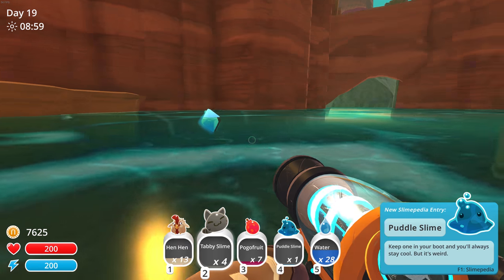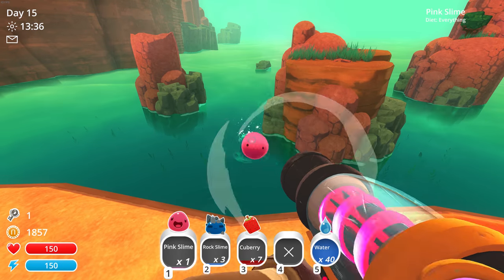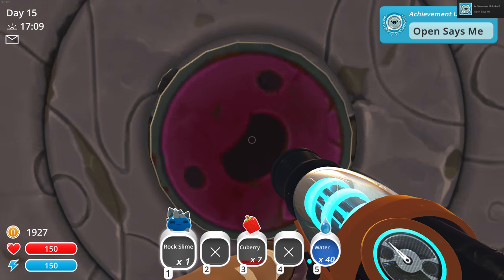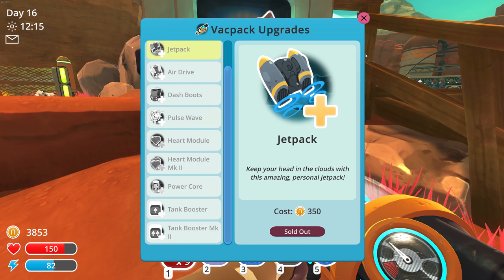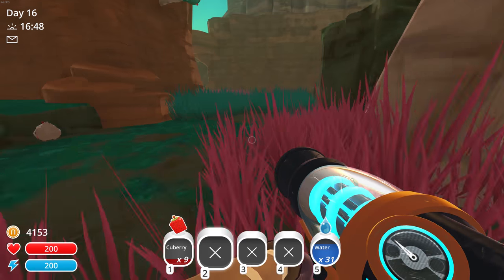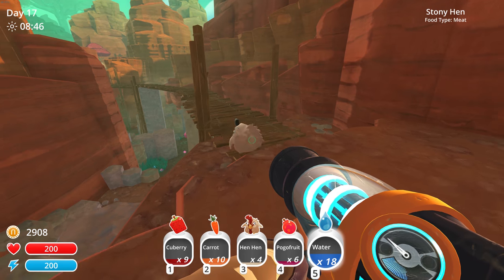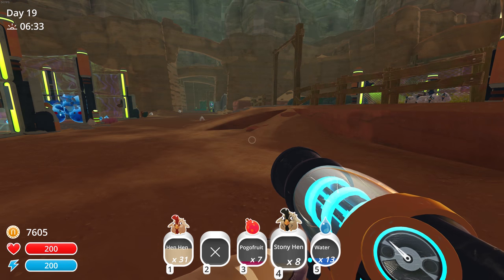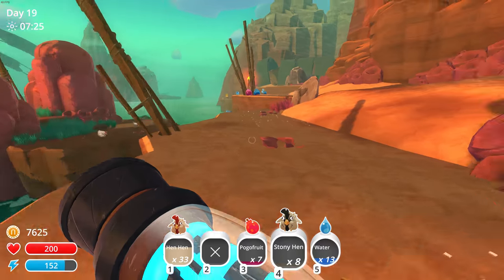OPENING THE OVERGROWTH #4 - Tabby Gordo Slime & Puddle Slimes - Slime Rancher [4k]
In this episode I open up The Overgrowth zone. This includes more areas for making corrals / storage / coops etc. I also find a tabby gordo slime in here which a overfeed with hen hens. This opens up a portal to a new island. On the island I find a new puddle slime.

I get attacked by some Tarr slimes but they die pretty fast when water is sprayed on them.

I also got a few upgrades:

- air drive
- pulse wave
- heart module mk II
- power core mk II
- tank booster mk III

Patch notes from 1.1.1

Slime Rancher 1.1.1 is a balance and improvement patch. It also introduces a new save backup system!

Save System Improvements

Slime Rancher now maintains several prior copies of your save file to protect against system crashes or power outages that result in corrupt data. If the game cannot load the most recent autosave it will revert to the most recent one it can find. As part of this change, the autosave frequency has been reduced to autosaving every 5 minutes.

Changes:

- Added Swedish language translation to the game. Welcome, Swedish friends!
- The Range Exchange now has a countdown clock for the remaining duration of the current offer.
- Teleporters from the Wilds now lead to Ogden’s Retreat instead of directly to Beatrix’s Ranch.
- Reduced the corral autofeeder frequency on Low and Medium to give food every 9 and 6 hours, respectively.
- Added tutorial ‘star’ to point you to the teleporter to reach Ogden’s Retreat.
- Tarr slime pedia entry is now immediately unlocked in Casual Mode… but don’t worry, that’s a as far as they go in Casual Mode.
- Minor improvements to various shaders. That’s right, MINOR improvements.
- Optimized the way that many particles in the world are instantiated to improve memory usage.
- Rotten kookadobas are now more obviously rotten. But either way, they stink.
- Firestorm effect should now activate/deactivate more rapidly when teleporting to/from the desert during a firestorm.
- Renamed Garden Deluxe as Deluxe Upgrade.
- Added a tip to the loading screen explaining the save icon.

Fixes:

- Fixed bug where amber slime lamps’ glow could be seen through walls.
- Fixed bug where some largos in The Wilds near the waterfall could end up hovering in the air. Fun fact: it’s because they thought they were still in water and were ‘swimming.’ See, you can do anything you put your mind to!
- Fixed bug where certain effects could sometimes make water disappear.
- Fixed bug where the Gadget Mode effect was upside down on some systems.
- Fixed bug where on certain graphics settings, a biting Tarr appeared to have an additional smaller Tarr inside it. Creepy.
- Fixed bug where Boom Slimes could sometimes become lethargic and stop most types of activities, including booming.
- Fixed bug where Tarr and Fire slimes were bounced too aggressively out of ponds.
- Fixed bug where the Hat Trick achievement could be improperly withheld.
- Fixed bug (Xbox-only) where gamepad icons were replaced with keyboard/mouse prompts when the controller was disconnected.
- Fixed bug where Kookadoba sometimes did not correctly attach to their plants on game load.
- Fixed bug where a teleporter in the desert’s icon could appear on the map before that teleporter was actually available to use.